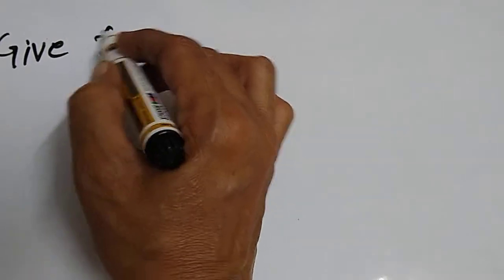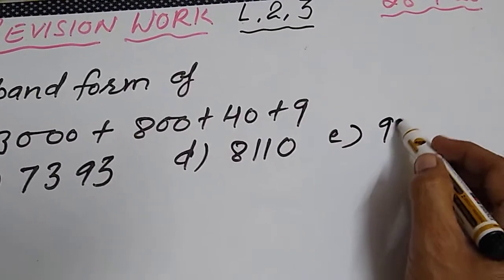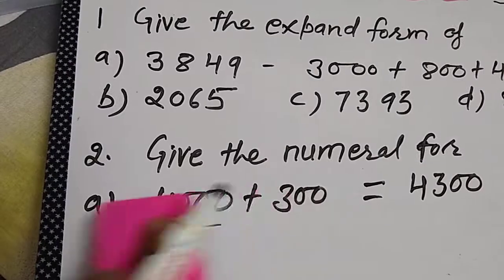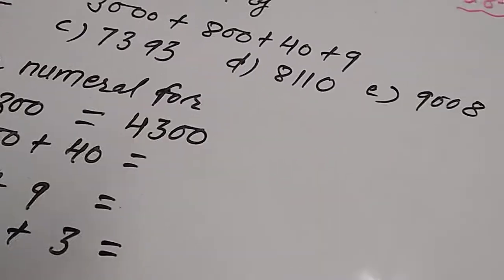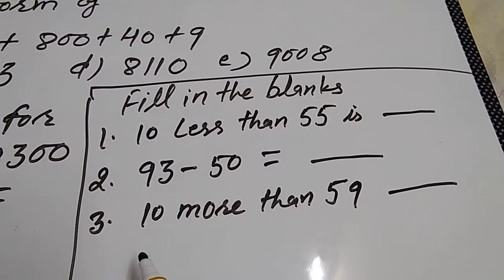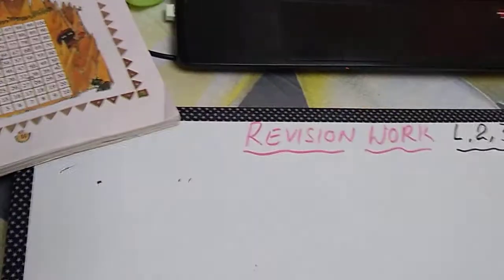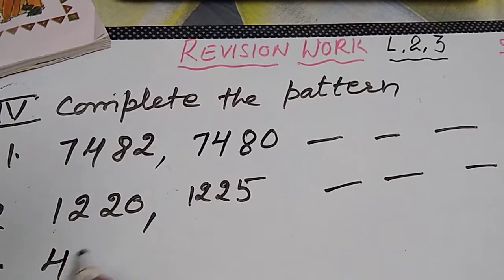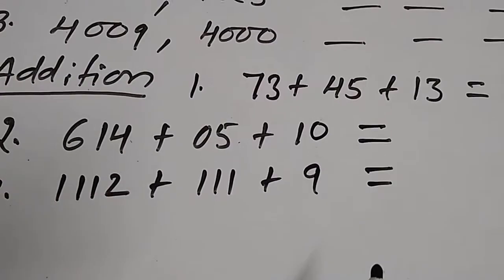Maths Class 3 Revision lesson 1&2